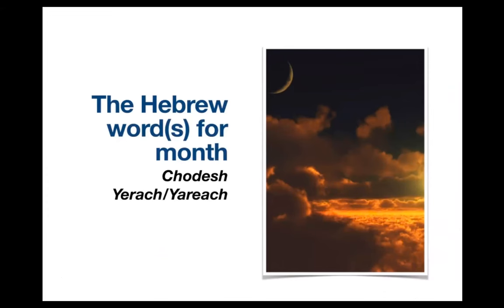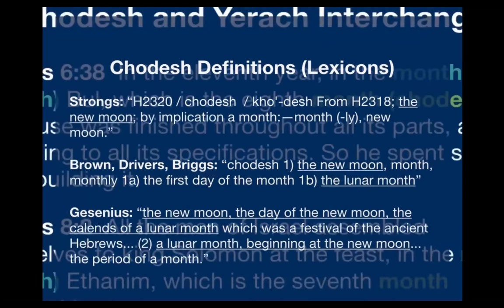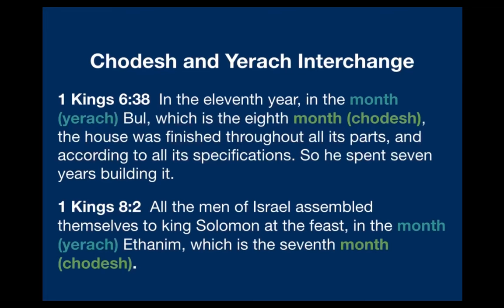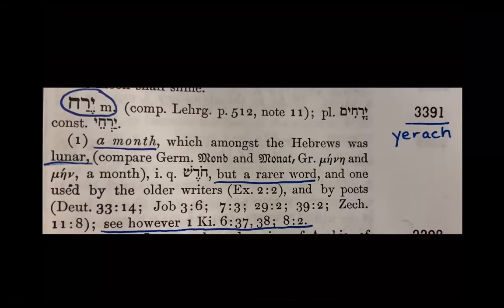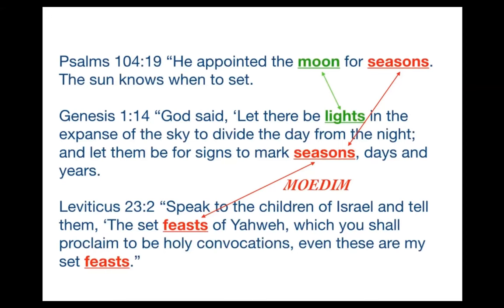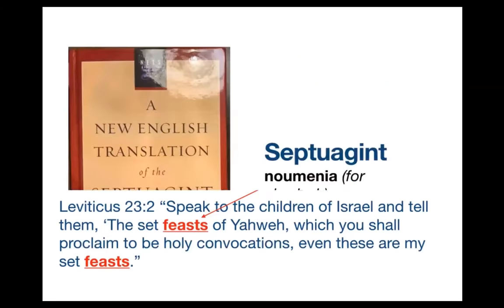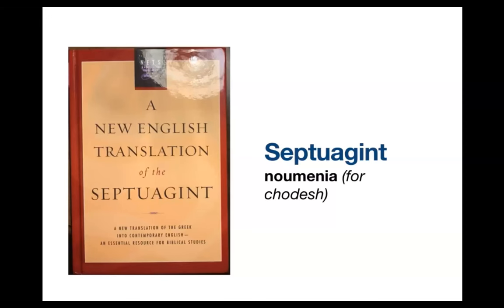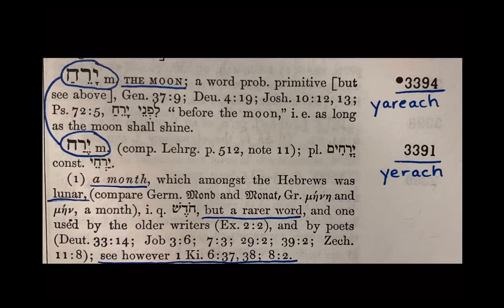Im disturbed i have to teach this ONE MORE TIME. Remnant House Folly.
There  comes a point where one is no longer willfully ignorant but amazingly stupid
lets go over this one more time for the slow person in Arizona.  who continues to teach folly and leads others to falsehood
in this video you will learn about the words
Yerach and CHodesh and what a Hebrew synonym is

Remnant house folly
basic hebrew grammer

teaching by Mathhew Jenzen
Ministers of the New Covenant